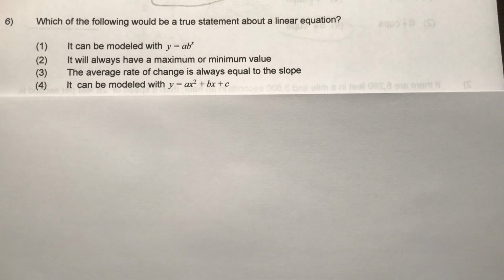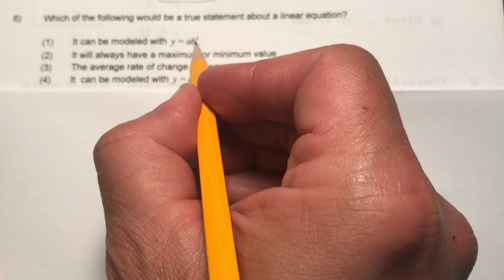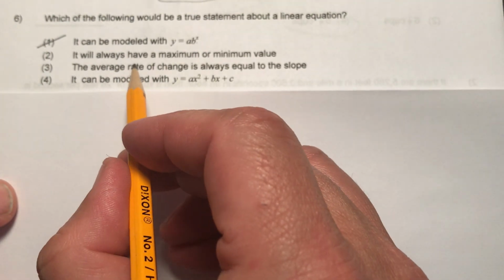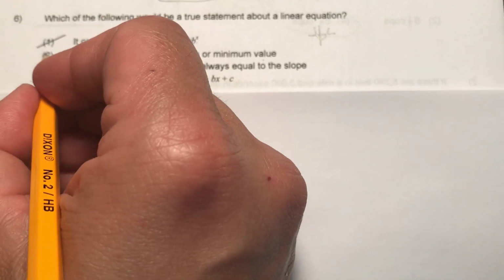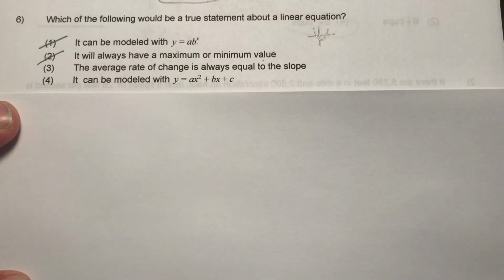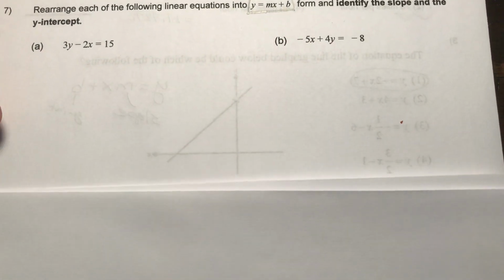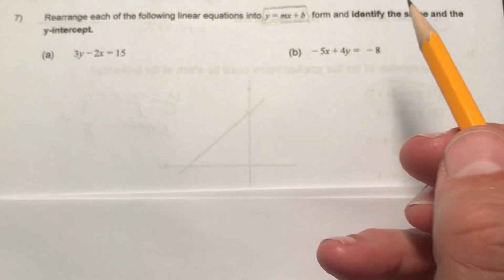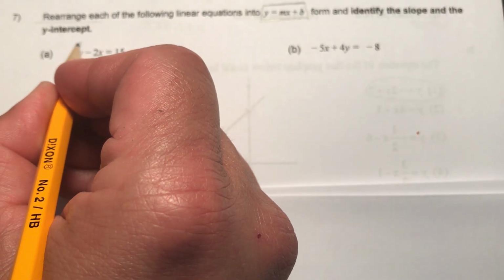4/20 Unit 4A L1-L4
Proportional relationships and y = Mx+ b